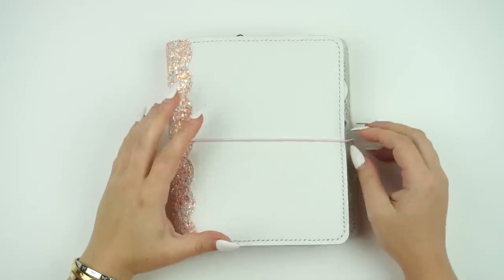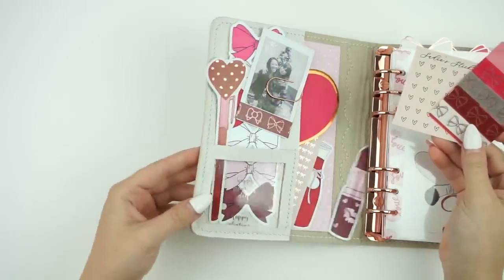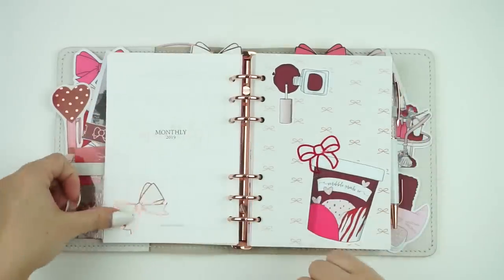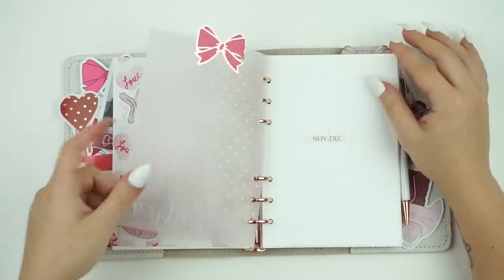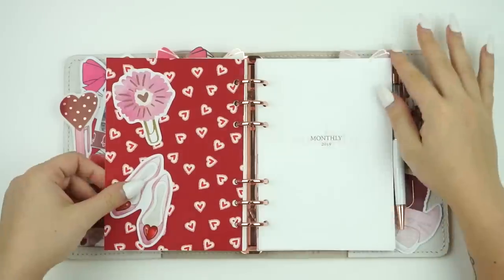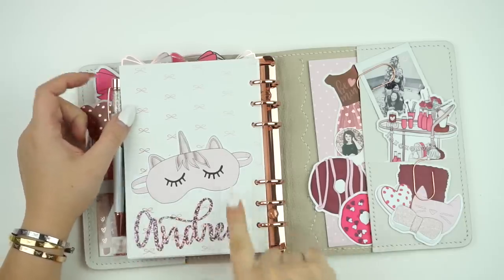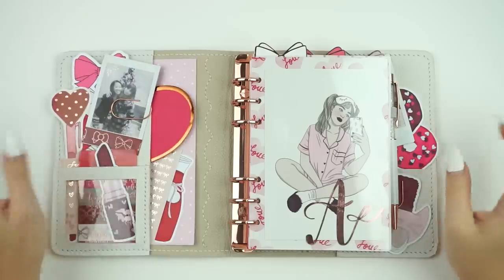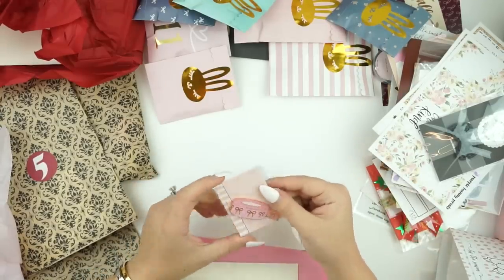Valentines Personal Wide Ring Planner Flip Through!